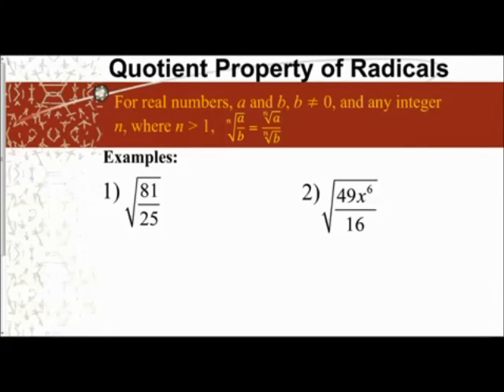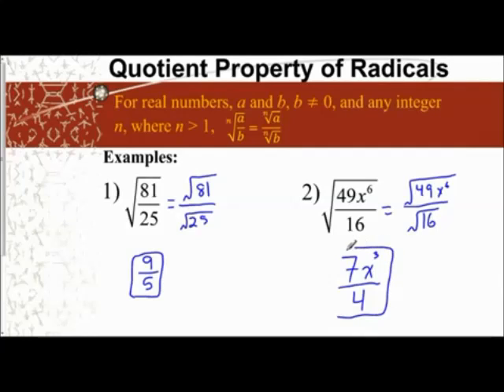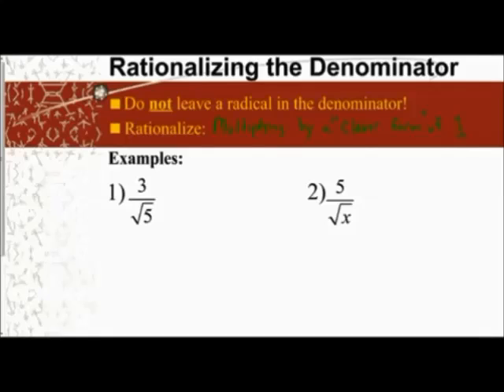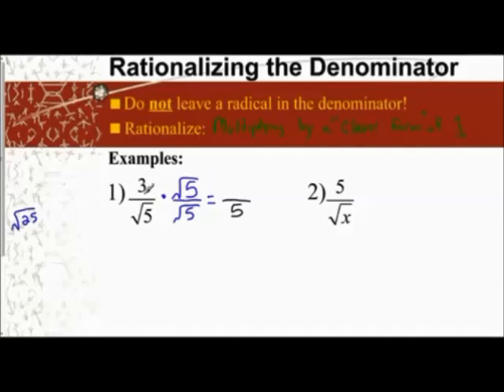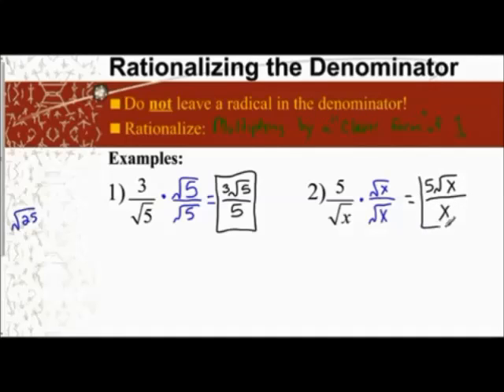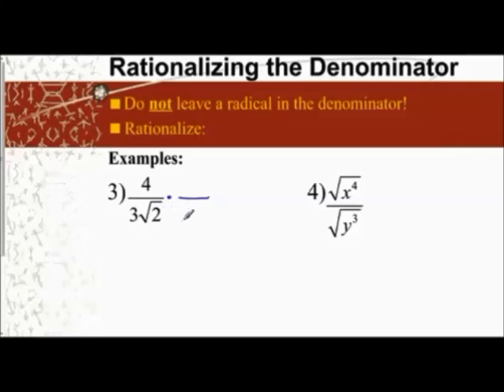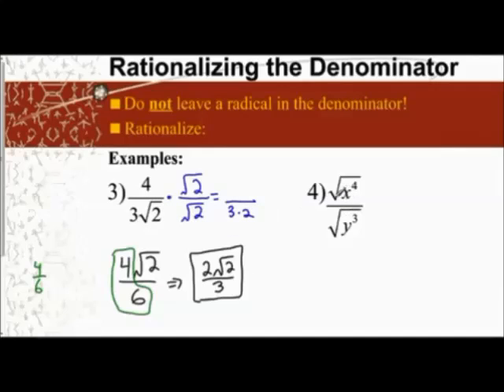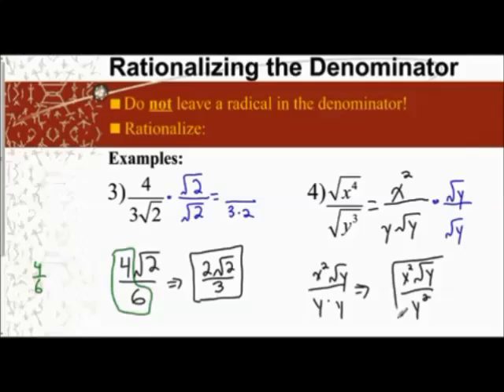Simply Expressions with the Quotient Property